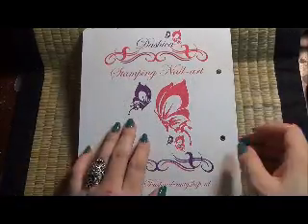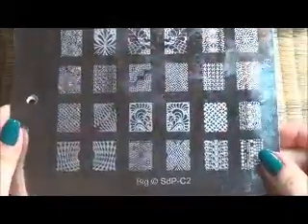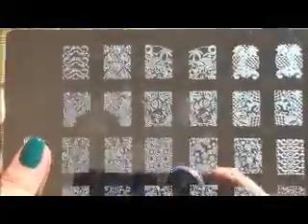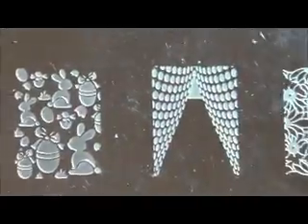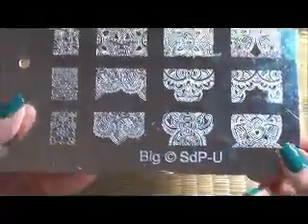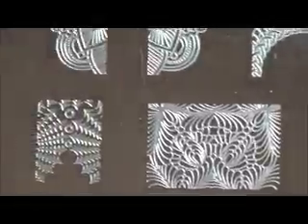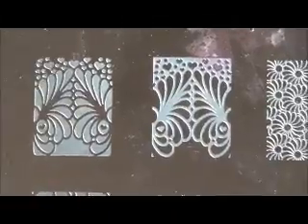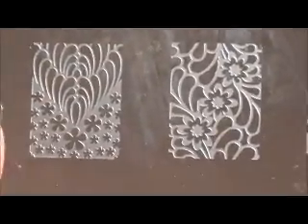Closer Look AT: Dashica Big SdP Plates (re-make all of my Big SdP plates).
I decided I wanted to re-make some of the Closer Look At videos of my plates. Since I just recently got a better camera to shoot my videos with. So I am doing some of them by brand; MoYou, Infinity Nails by Dashica, Dashica and Fab Ur Nails. If you want to me to do a re-make of some of my other plate brands too, or sets please let me know by comments below. Also if any of you want to I can do a new stamping test of some of these plates.